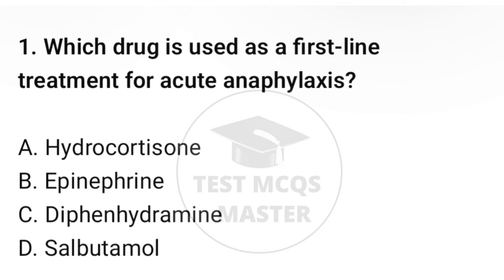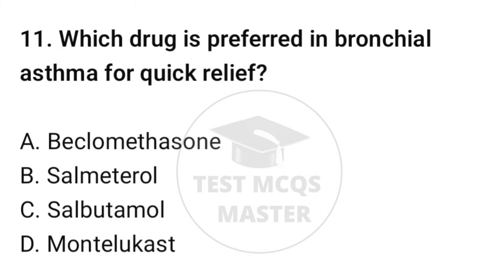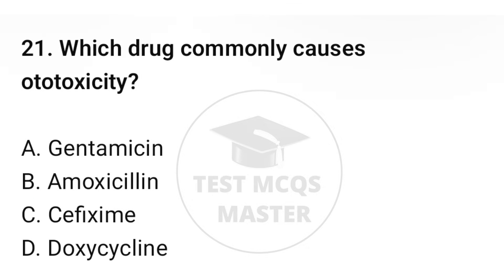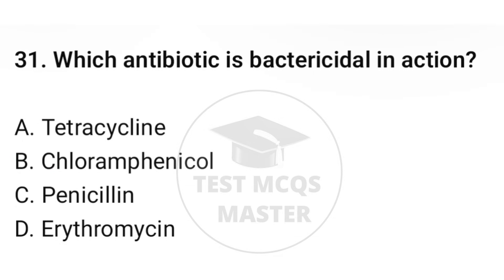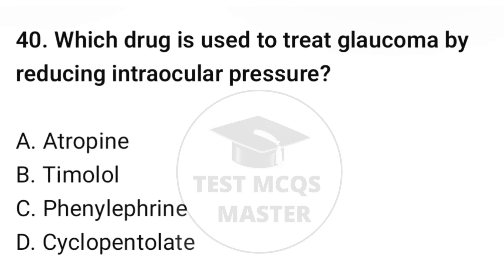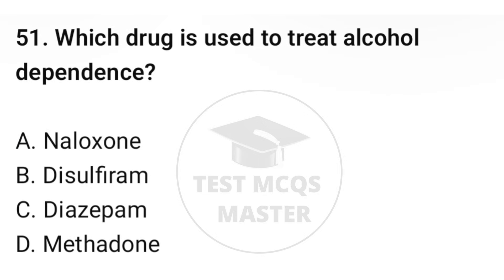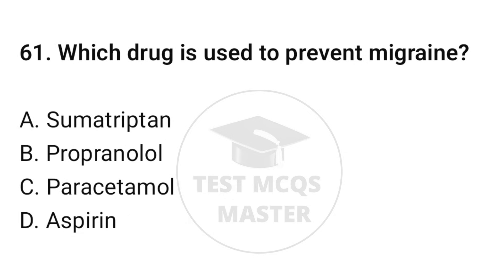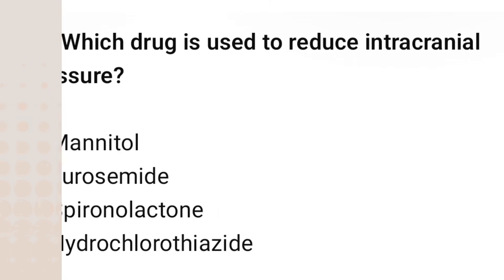Top 70 Nursing Mcqs 2026 | Pharmacology Questions | NORCET | RRB | NCLEX | AIIMS BSC | ANM | GNM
In this video, you will find TOP 70 Extremely Important Pharmacology Nursing MCQs designed for all nursing competitive exams.
These questions are: ✔ Short & crisp
✔ Based on WH-word pattern
✔ Extremely new & non-repetitive
✔ Frequently asked in AIIMS, RRB, NORCET, DSSSB, PSC, BSc & GNM exams

pharmacology nursing mcqs
pharmacology mcqs for nurses
nursing pharmacology questions
pharmacology mcqs with answers
aiims nursing pharmacology
rrb nursing pharmacology mcqs
norcet pharmacology mcqs
bsc nursing pharmacology
gnm nursing pharmacology
nursing competitive exams
important pharmacology drugs
antidote pharmacology mcqs
emergency drugs nursing
drug classification nursing
pharmacology one liner mcqs
pharmacology revision for nurses
nursing exam preparation
medical surgical pharmacology
pharmacology mcqs hindi english
test mcqs master
nursing mcqs youtube
pharmacology practice questions